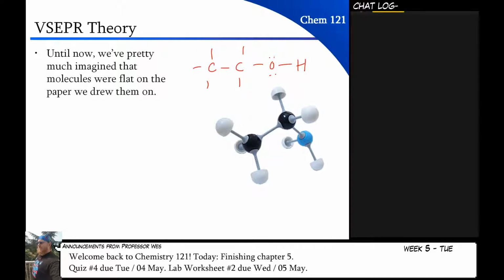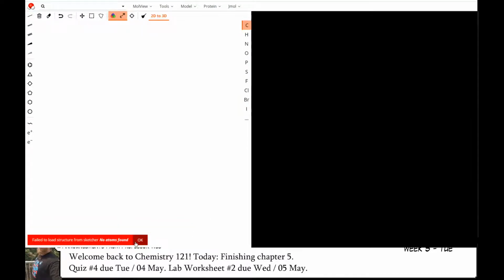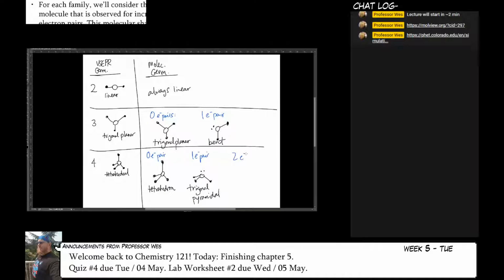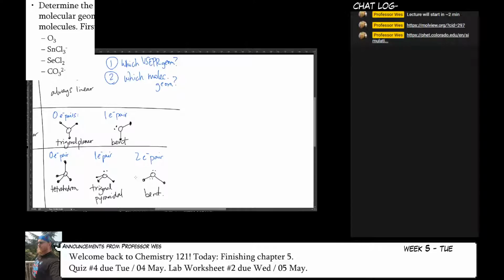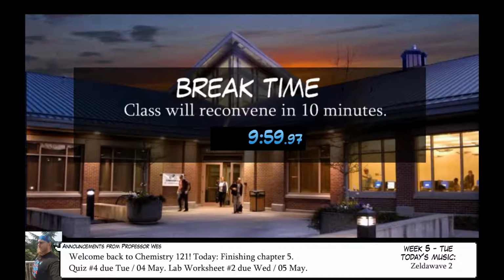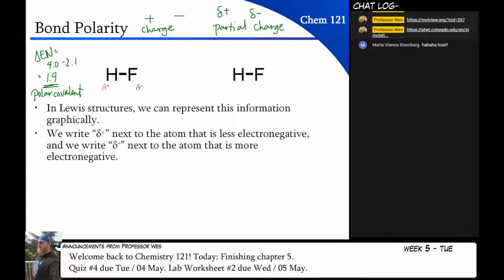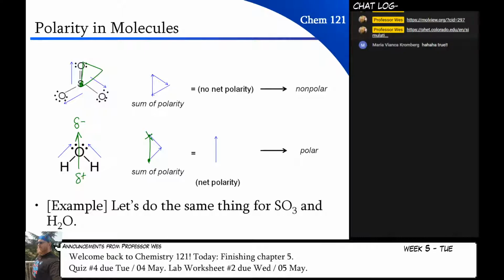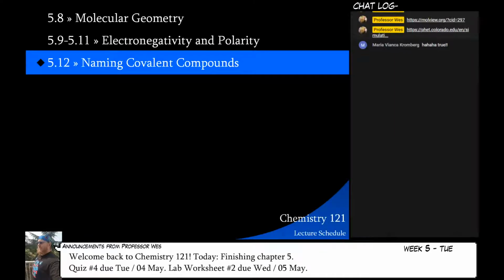Chem 121 S2021 - Week 5 / Tue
Section 5.8: Molecular Geometry
Section 5.9-5.11: Electronegativity and Polarity